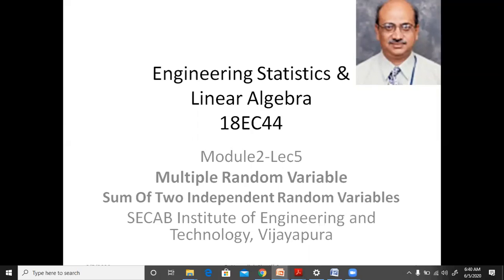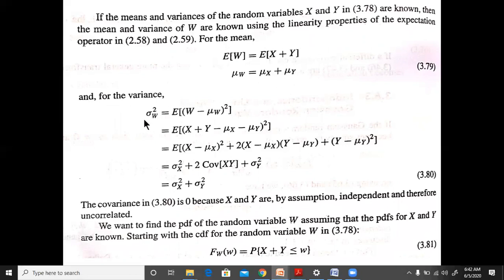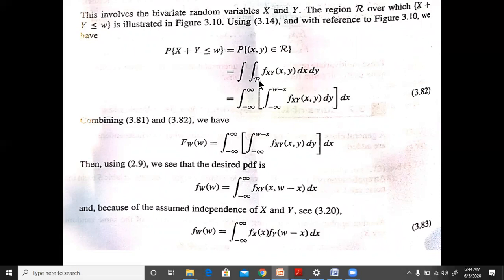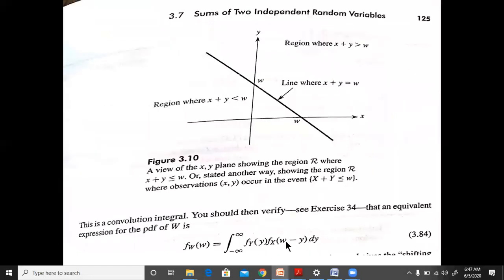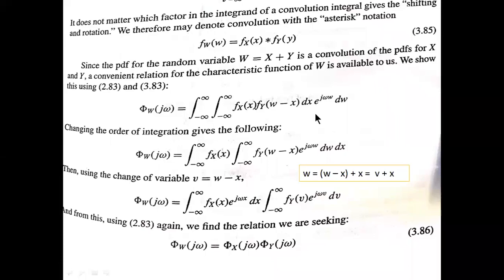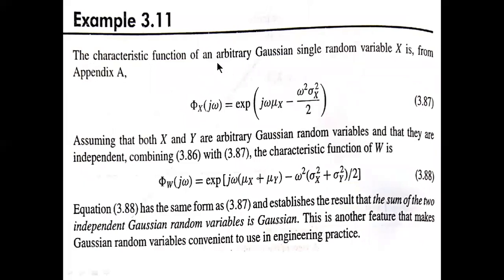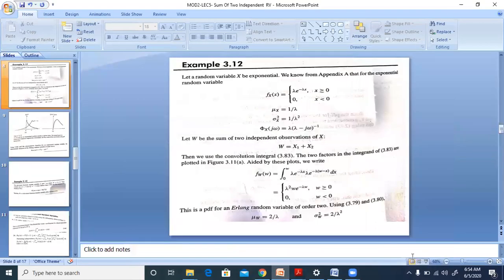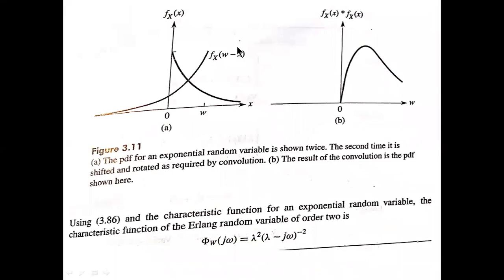ESLA MOD2 LEC5 SUM OF TWO IND RV PART1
Module2: MULTIPLE RANDOM VARIABLE
LEC5-  SUM OF TWO INDEPENDENT RV-PART1